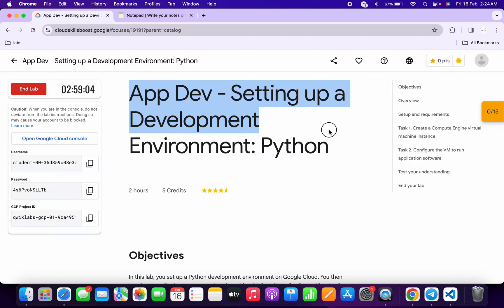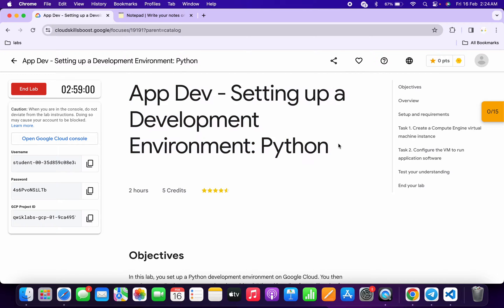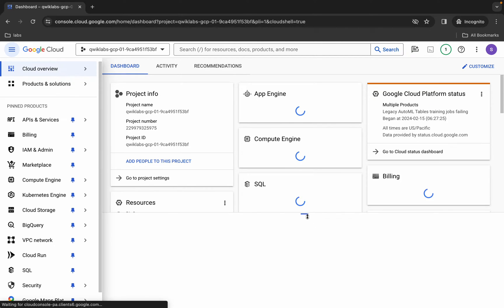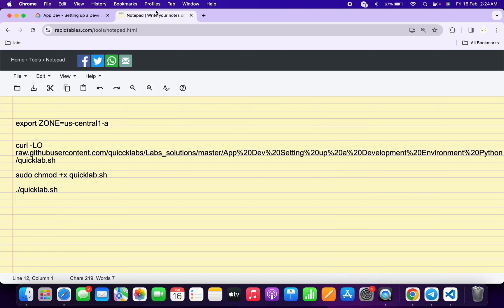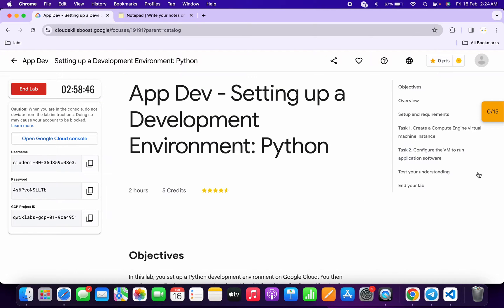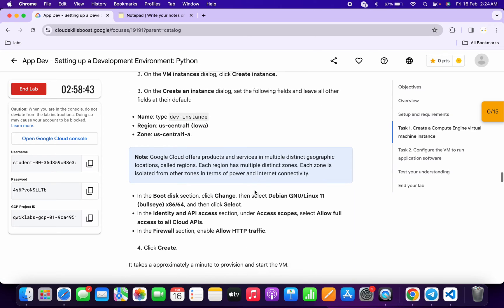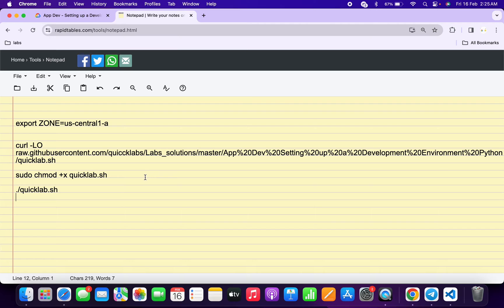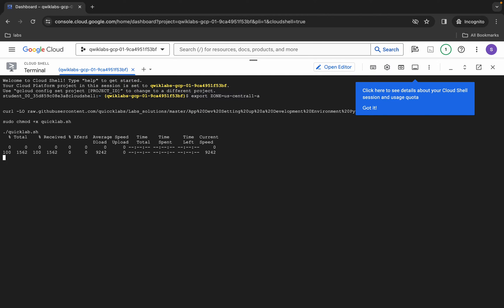App Dev - Setting up a Development Environment: Python || qwiklabs coursera [With Explanation🗣️]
export ZONE=

./quicklab.sh